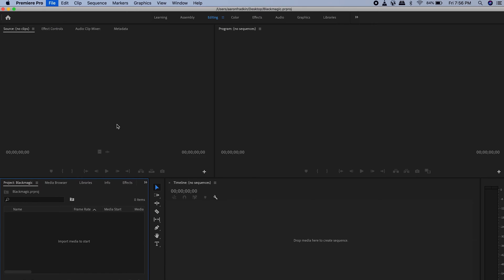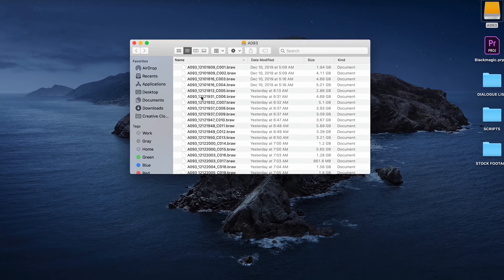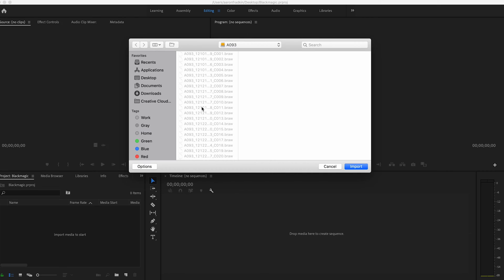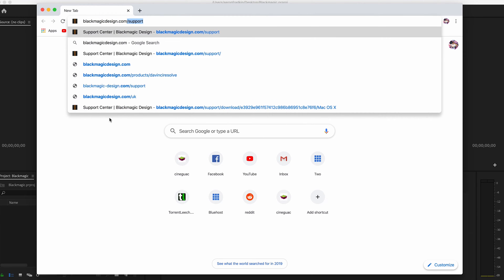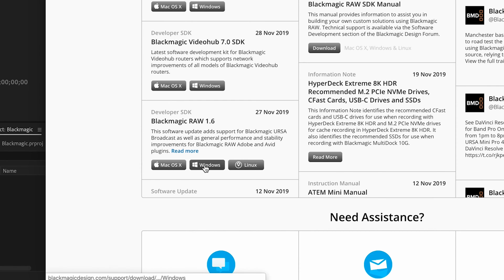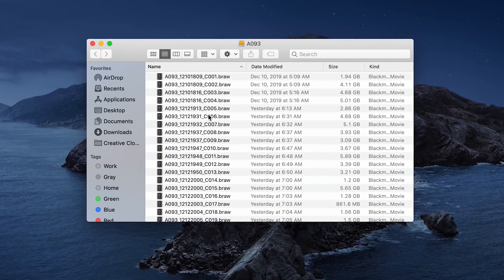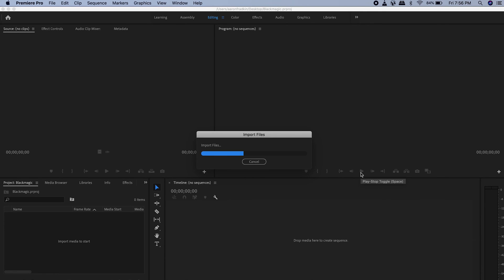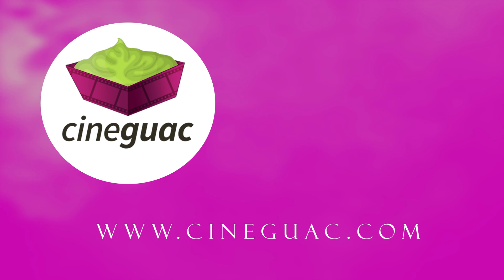How To Import Blackmagic RAW Files Into Adobe Premiere Pro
Here's a quick little tutorial on how to import your Blackmagic RAW files into Adobe Premiere Pro. I couldn't find a quick helpful video on how to do this, so I figured I'd make one myself. Hope this helps!

You can also import your files into DaVinci Resolve and export in any format you want. However, simply following these instructions and downloading the SDK from Balckmagic support is SO much easier.